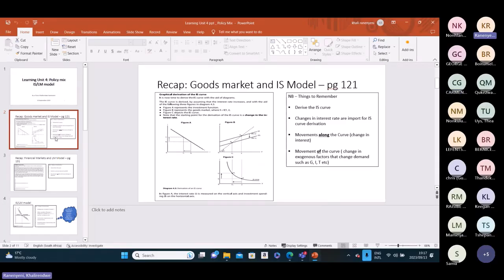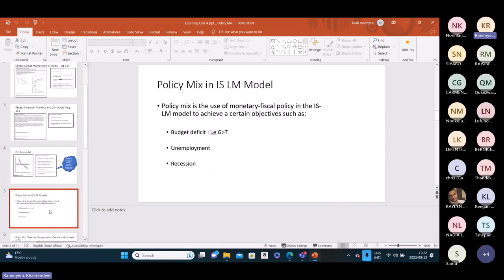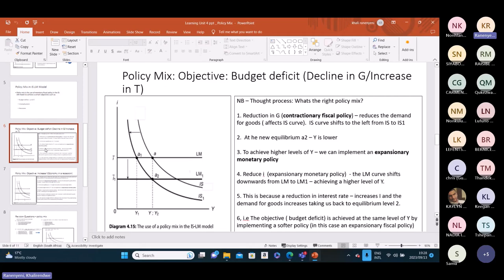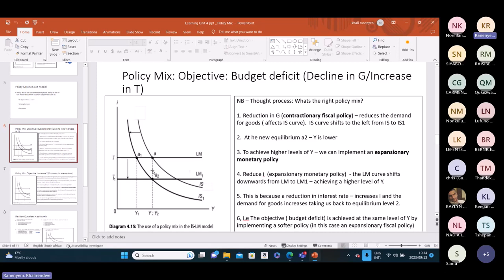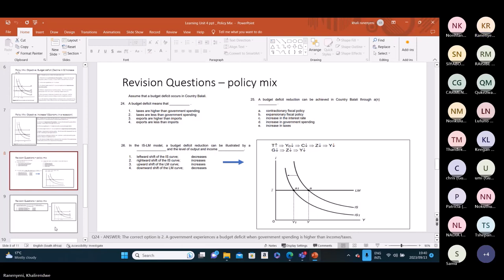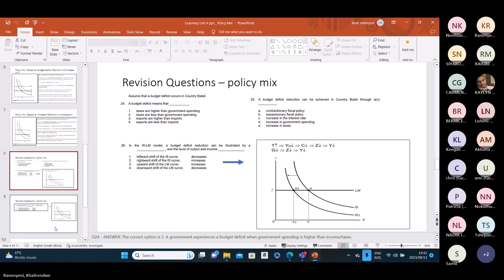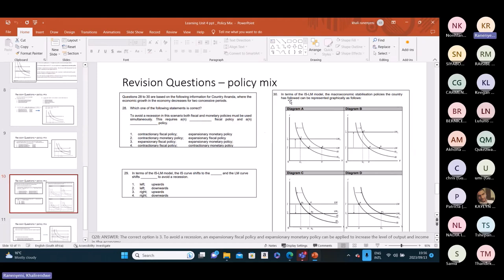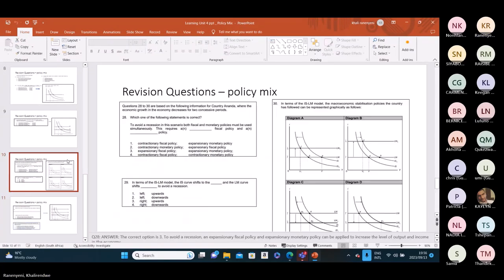ECS2602:LU4_Policy mix in the IS-LM model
Macroeconomics 2: Policy mix in the IS-LM model